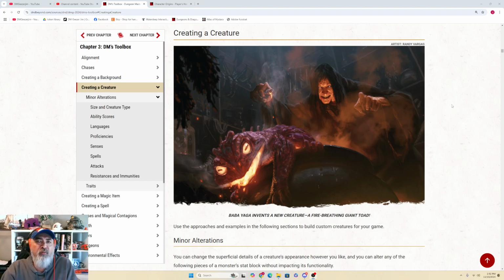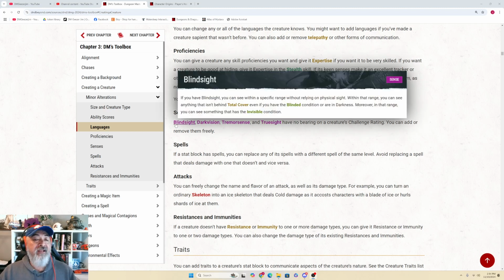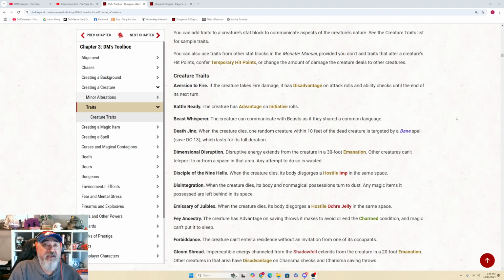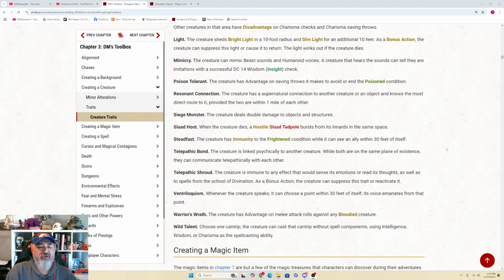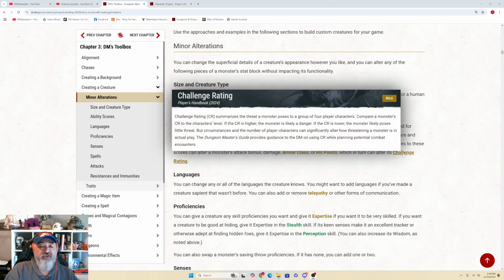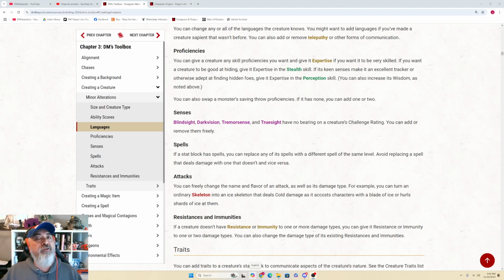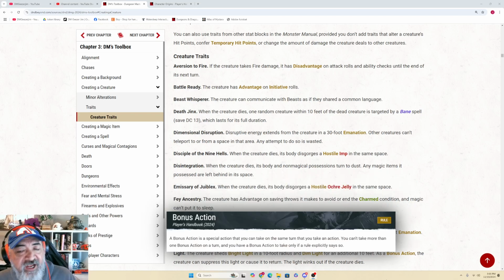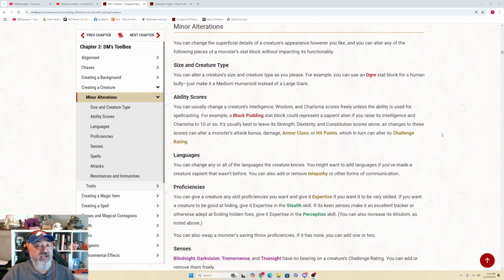Reading the 2024 DMG - Ch3 Part 4 - Creating a Creature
the next session - IMO this should have been called "Altering a Creature", but there is sound advice for the NEW DM/GM as they exercise their creativity with monsters.